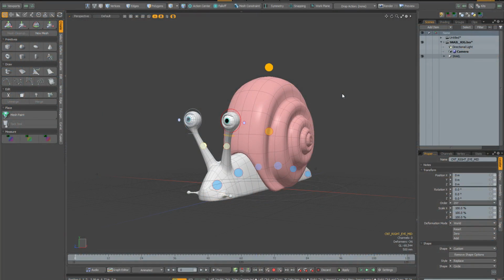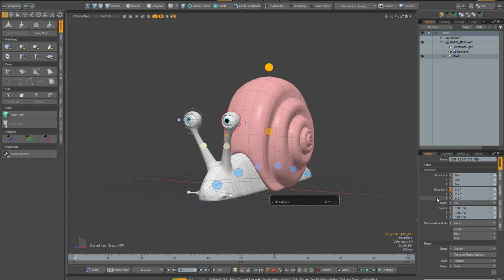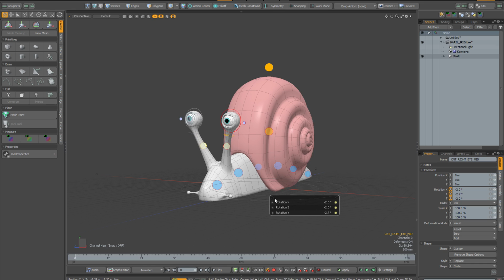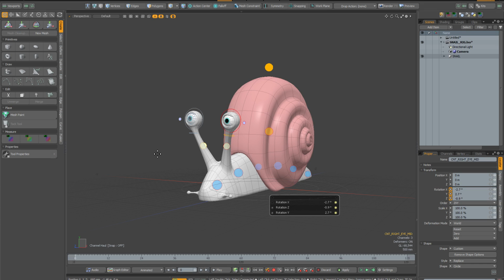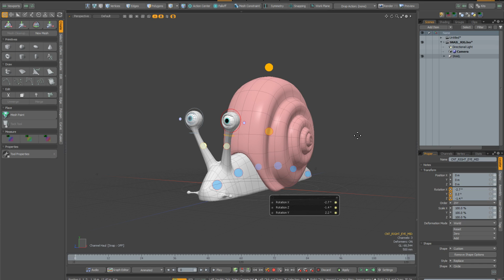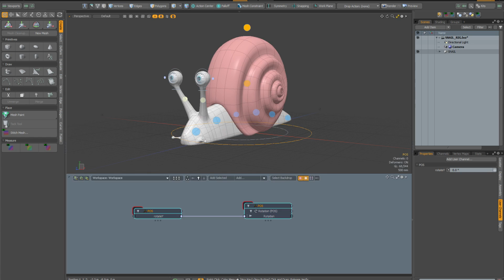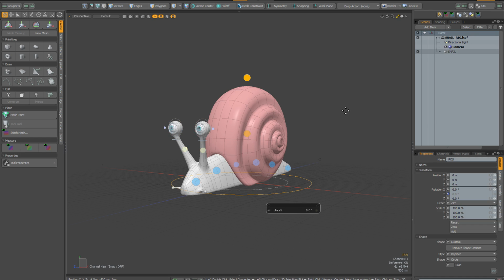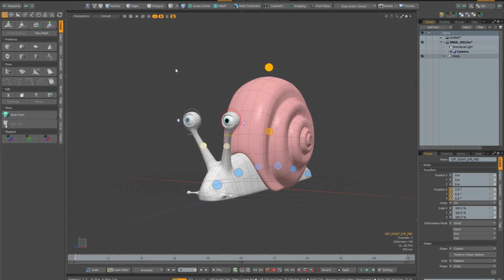Quick Tip: The Channel Haul Tool in Modo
A brief overview of the Channel Haul Tool in Modo, with a run-through of all its main features.